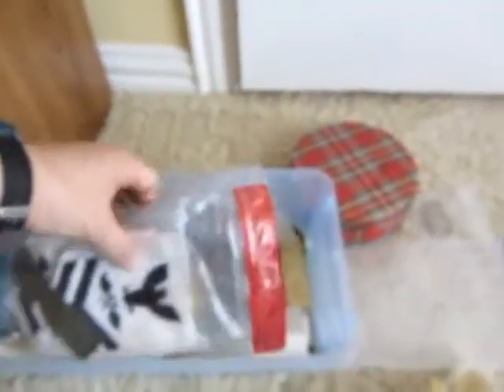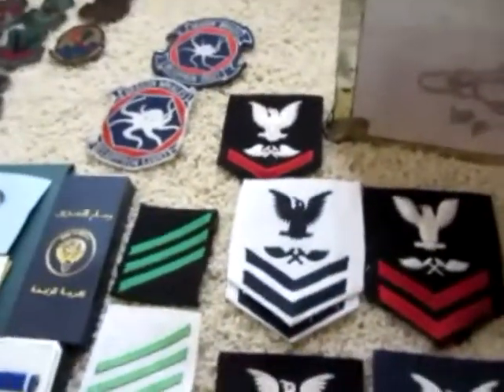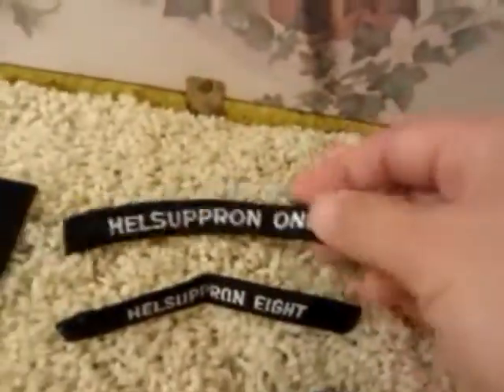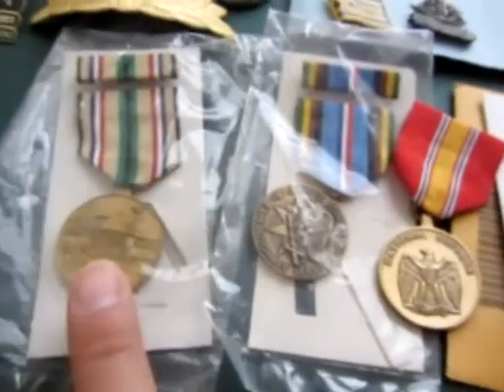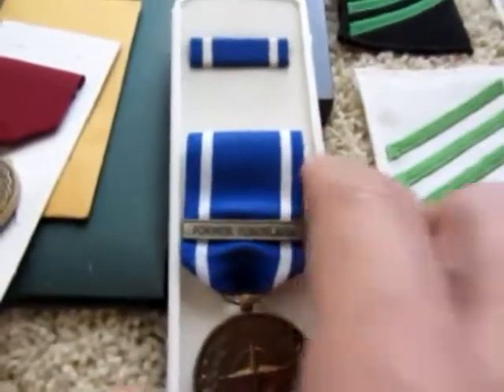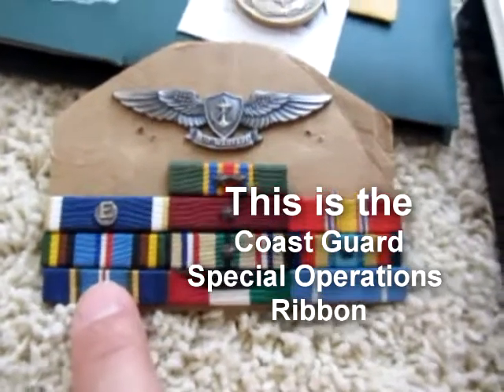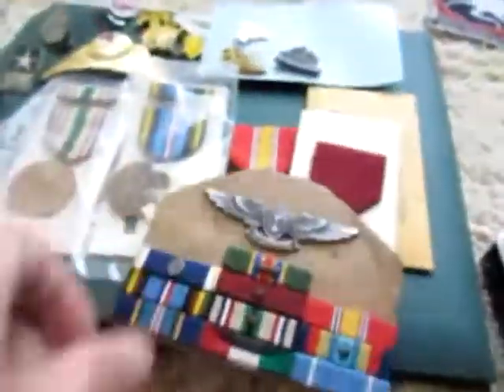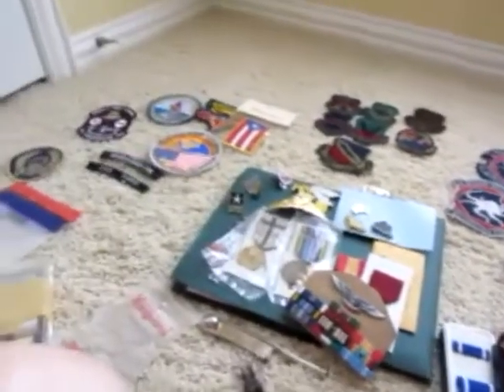Show me your patches part 2-and some militaria